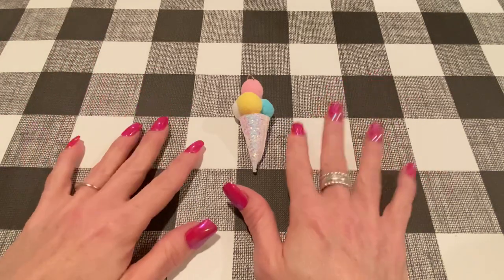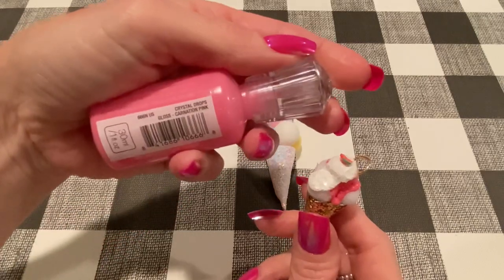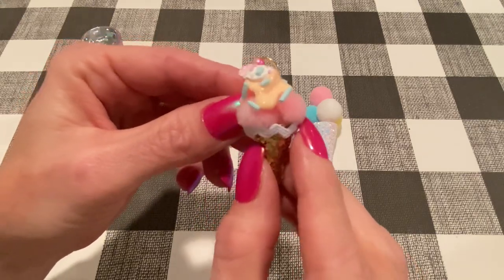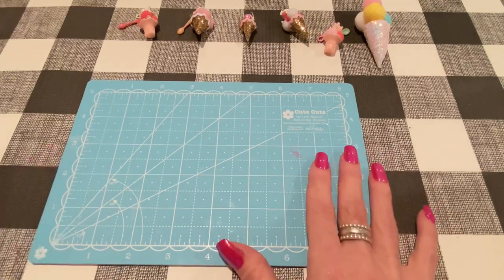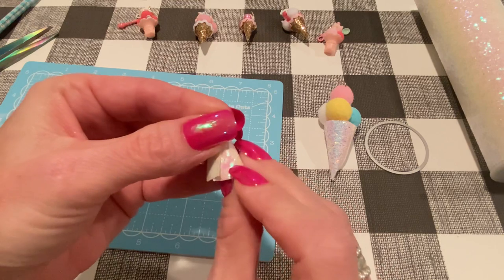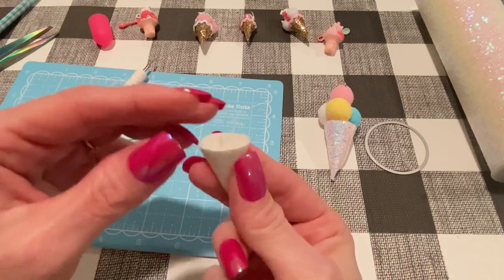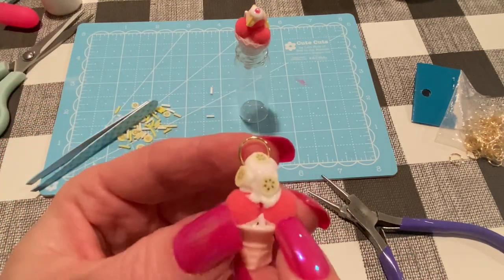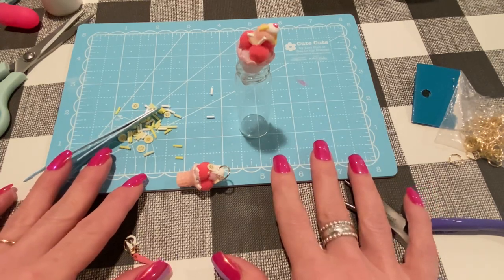Mini ice cream cone charm tutorial! 💕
Mini assorted colors lobster clasps